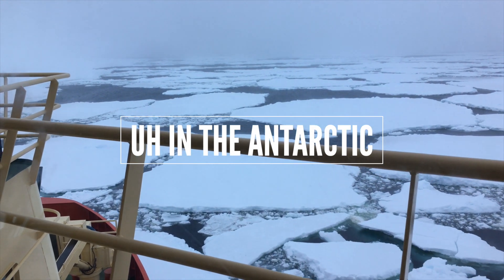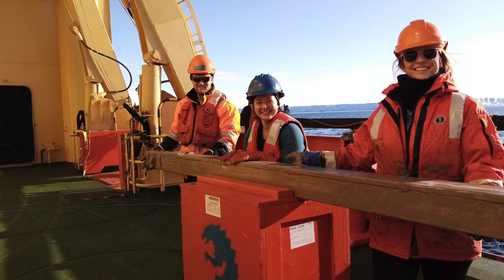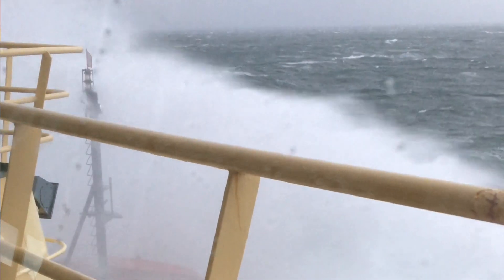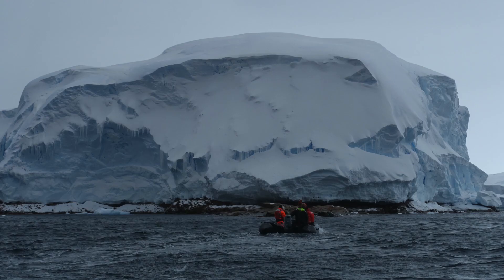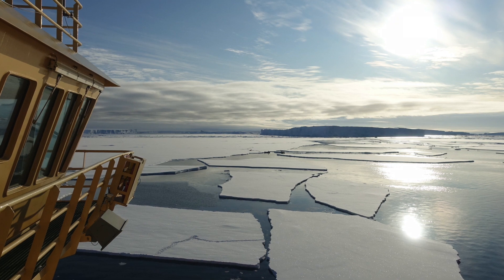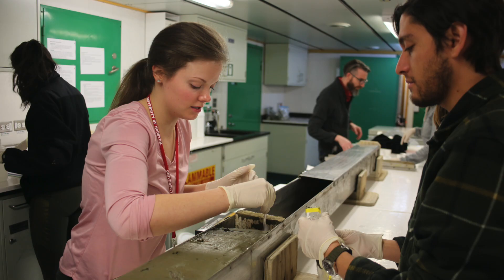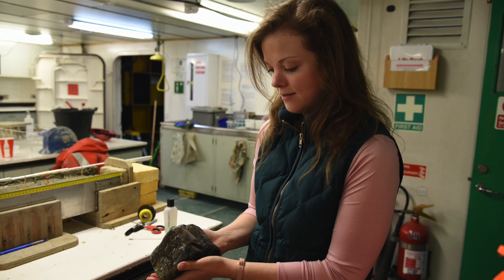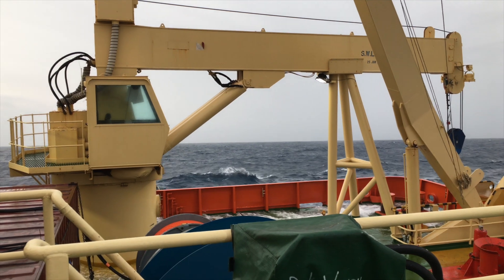UH in the Antarctic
From January to March of 2020, UH students Laura Taylor and Rachel Clark joined associate professor of geology Julia Wellner on a research cruise to Antarctica's Thwaites Glacier, on board the Nathaniel B. Palmer vessel.